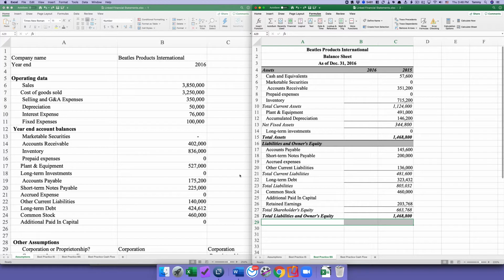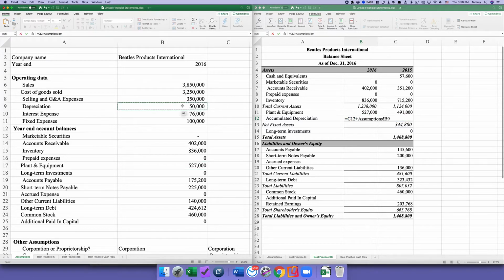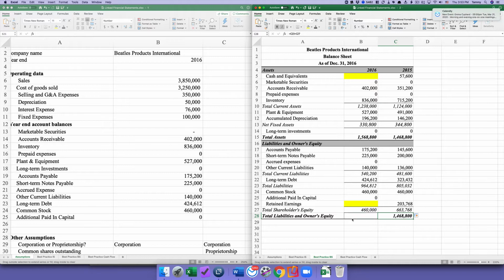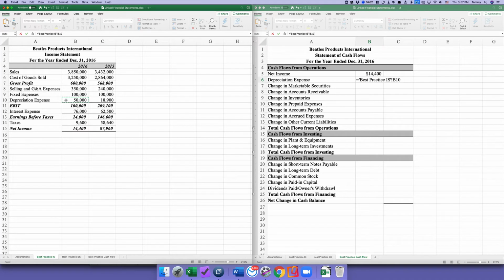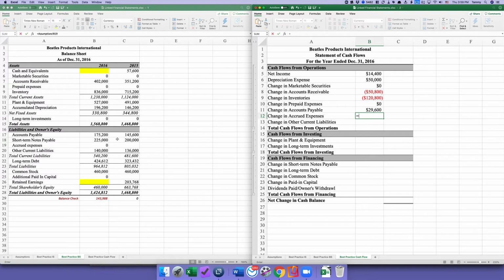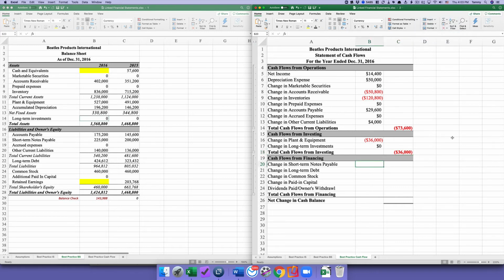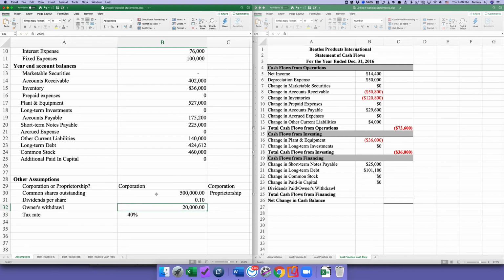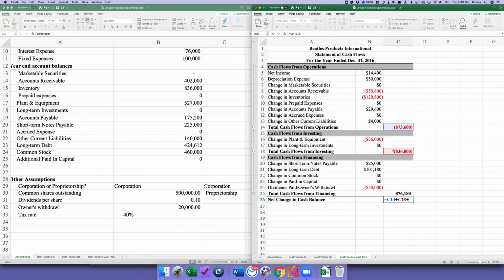KSC MGT 399 Linked financials 4